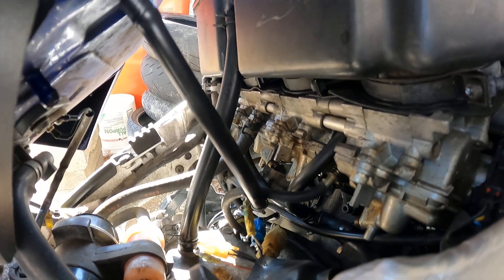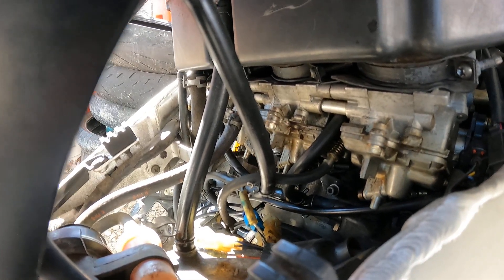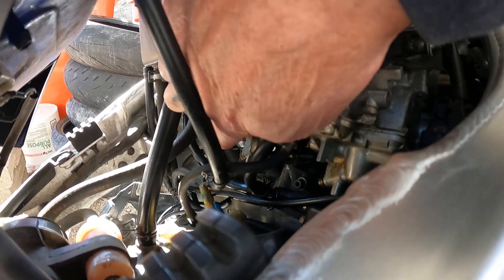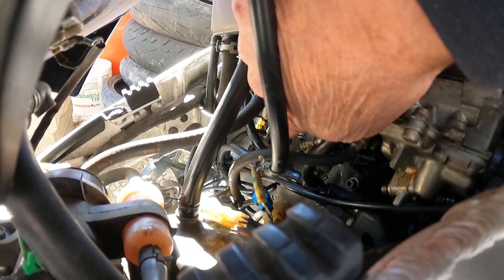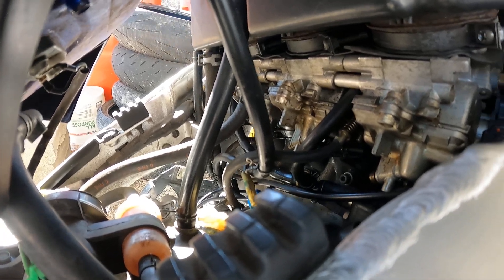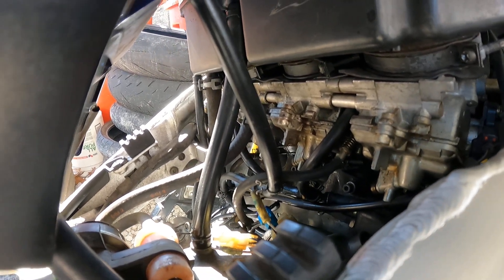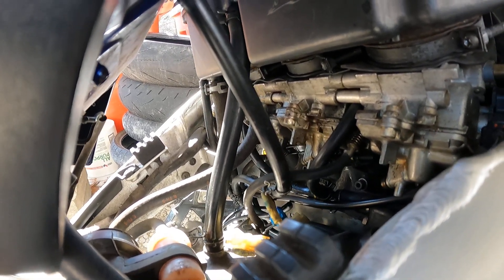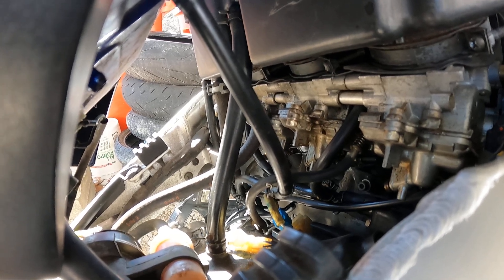Bad Float Bowl Gaskets! This Bike Sat For A Few Years!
This is a clear sign that my unicorn spent some years stored before she was rescued. This motorcycle was stored without fluids for an extended period of time. How can I tell? After riding it a few times, the float bowl gaskets started leaking. This is typical of any carbureted motorcycle, and not a big deal. I am taking the carbs off to tear them down and rejet them anyway. I want everything fresh and tuned to the new exhaust.